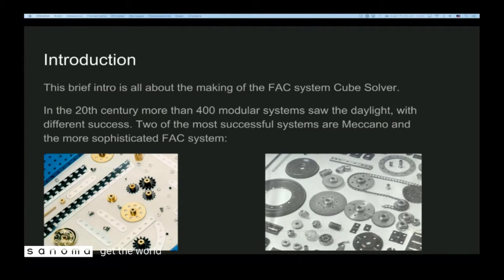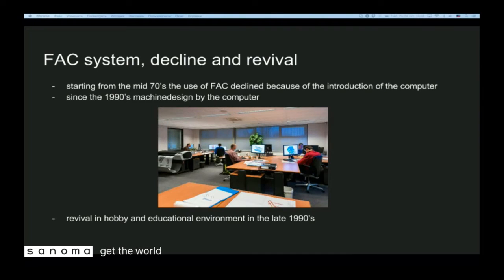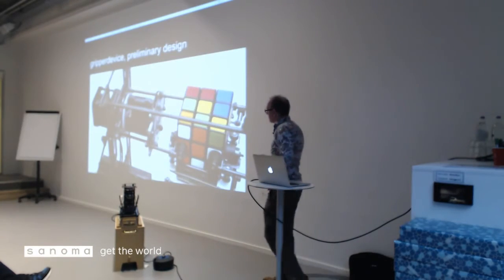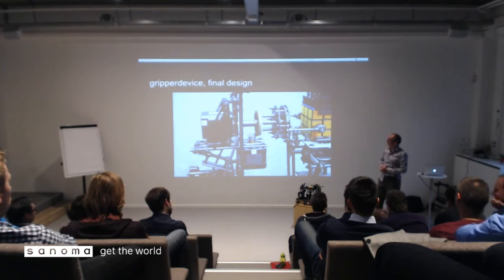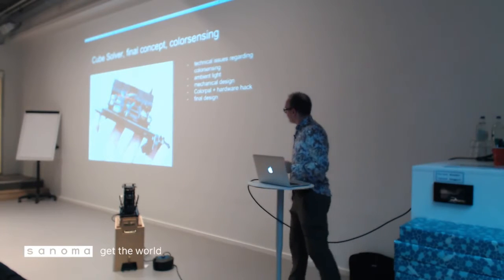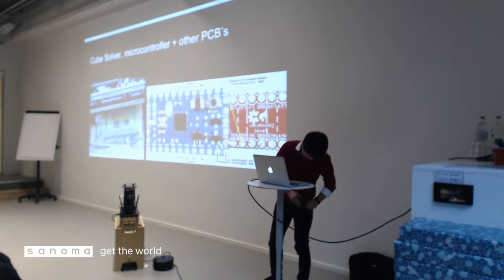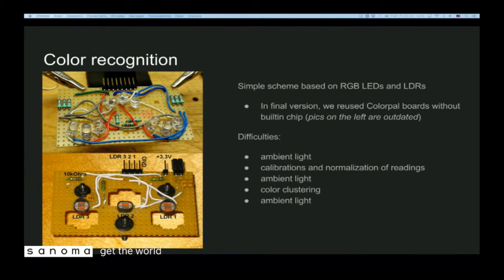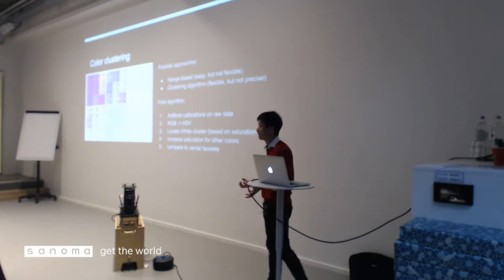FAC System Cube Solver / Maxim Tsoy & Wilbert Swinkels / SaKE15